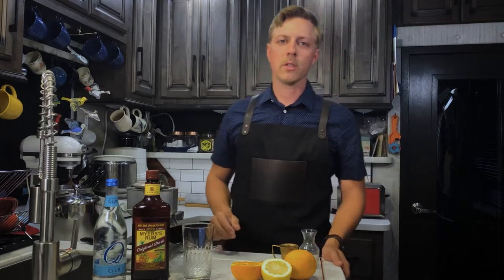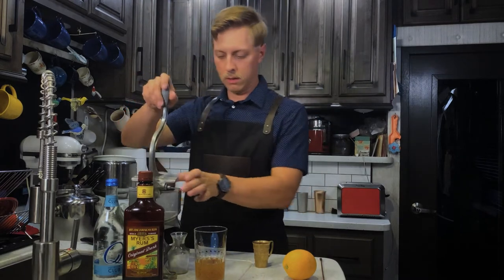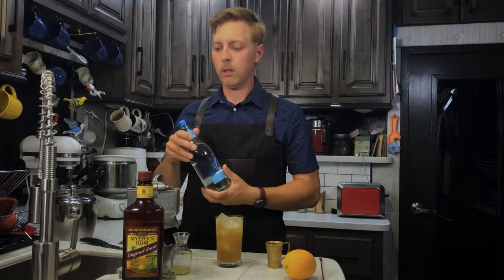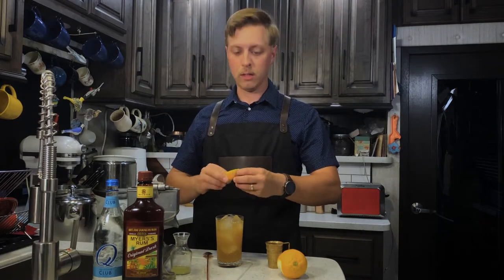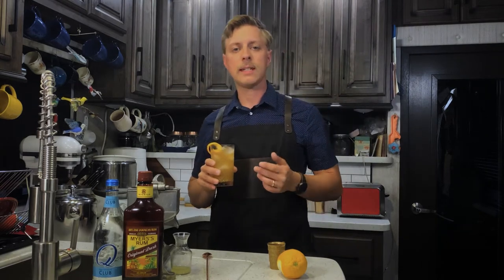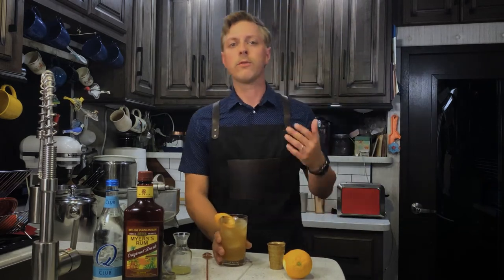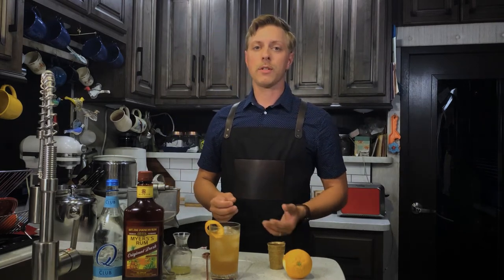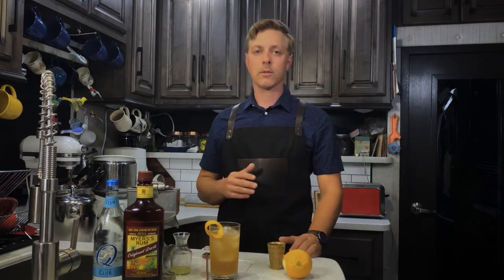How to Make the Northside Special Cocktail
Learn how to make the delicious northside special cocktail!

Recipe:
1 ½ oz Dark Rum
2 oz Orange Juice
½ oz Lemon Juice
1 oz Soda Water

Add ingredients to ice-filled highball glass. Stir lightly. Garnish orange slice.

Music Recommendations:
Green, Green Grass of Home by Floyd Cramer

With One Exception by Floyd Cramer